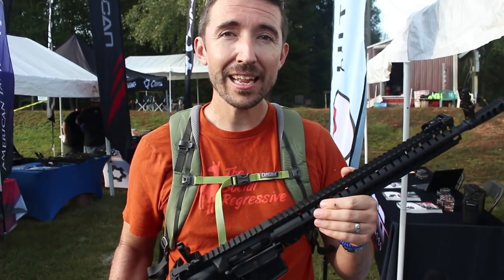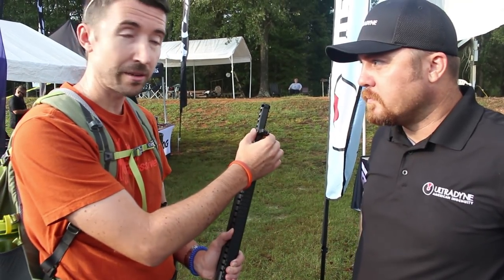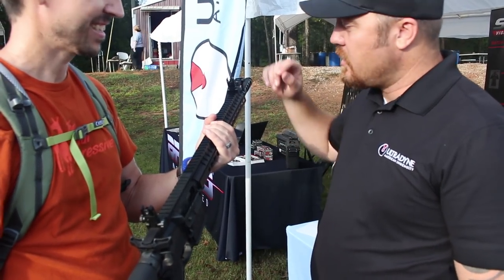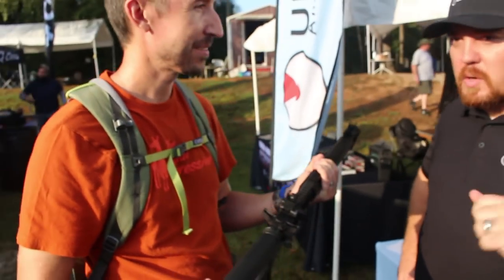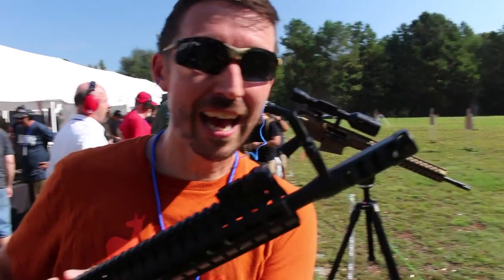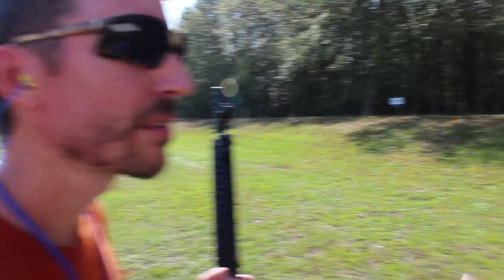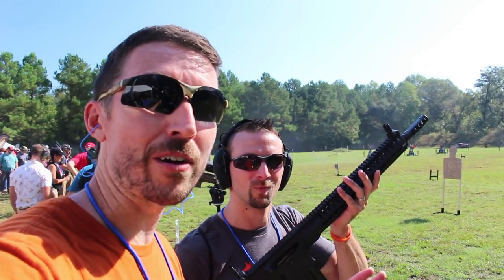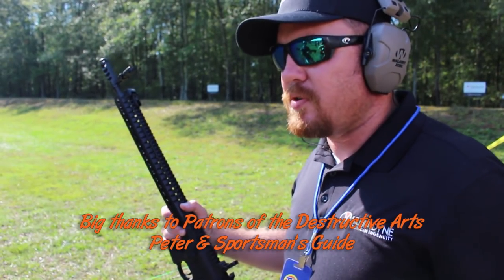Ultradyne C4 Sights & Apollo Muzzle Brake at IV8888 Range Day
Ultradyne is jumping into the market both feet first. The C4 AR15 sights and Apollo muzzle brake combine precise, computer-aided design with extreme attention to detail in production.

Let's talk about the last item first: the Ultradyne Apollo muzzle brake. Long and narrow, it looks a bit different than others on the market. Its performance is what sets it apart, though.The rearward-raked louvers expel gasses backward at roughly a 45-degree angle, and the result is that the recoiling rifle barely moves. That includes both the .223 AR15 we tested and the .308 AR10. The AR10 was the real standout, recoiling less than a .223 would. Watch the footage and see for yourself.

The Ultradyne C4 sights include the largest array of bells and whistles I've ever seen on a set of sights. The immediately noticeable feature is the globe-shaped front sight post, drilled all the way through to create a front peep sight. Instead of covering your target, you see it. That front post is elevation-adjustable without needing any tools. Just push the front hood down and turn the post by hand. You can also adjust windage on the front sight. That way you can set your perfect zero and still adjust the rear sight for wind if you want.

Speaking of the rear sight, the typical peep aperture can be adjusted to account for drop at ranges from 200 to 600 yards via a cam attached to the adjustment knob. That makes the C4 set useful for precise work in a variety of situations.

Even with all the adjustable parts, the sights fold down as flat as any other quick-deploy set on the market. Flat enough that you can run a scope without the ocular bell knocking into the rear sight.

I'll produce a full review of both products soon!